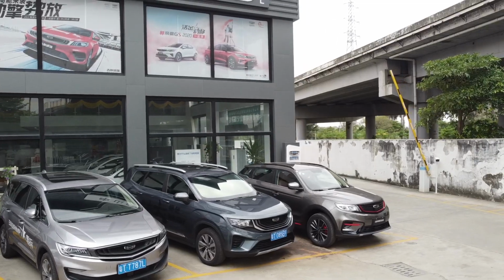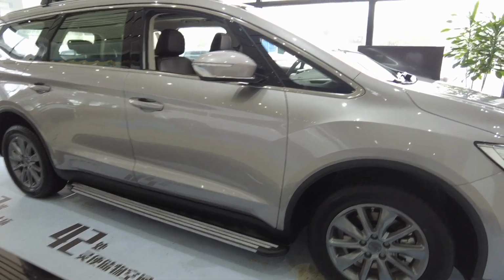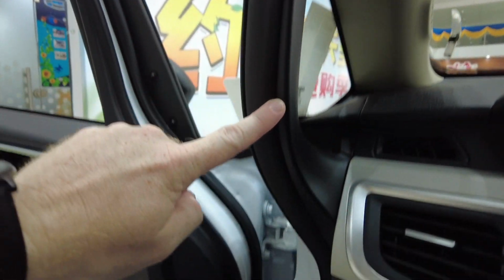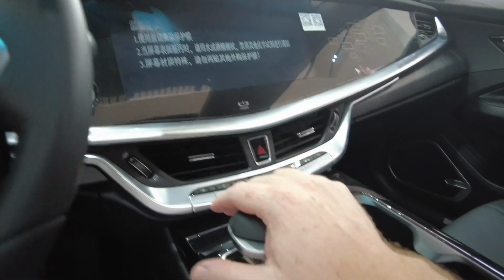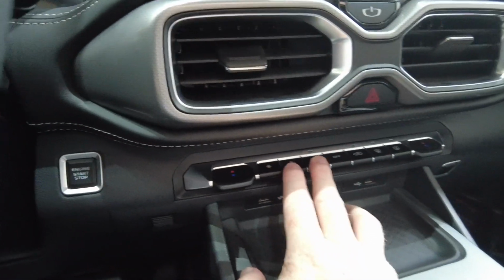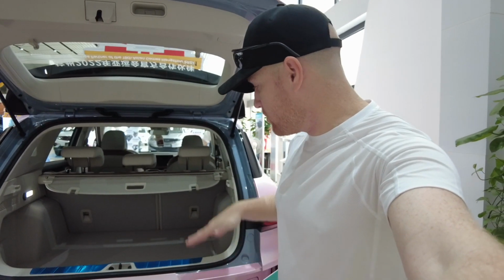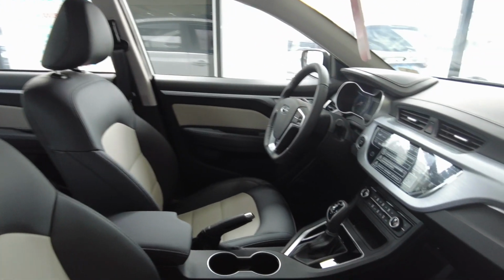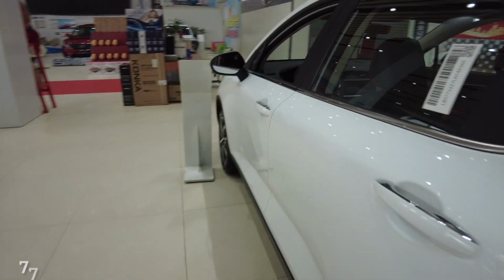Chinese Car Brand GEELY Showroom in China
✳️ Saw the world through my lens? Now read the story behind it.

Twitter:  Walkabout Rojo = @Walkaboutrojo